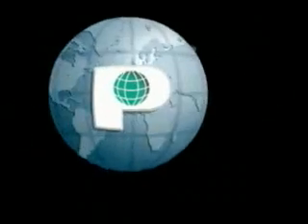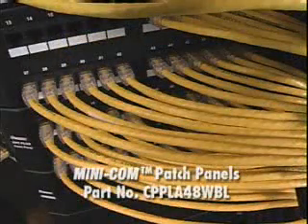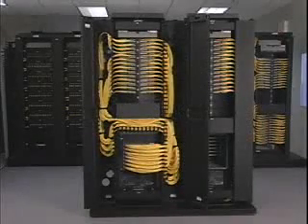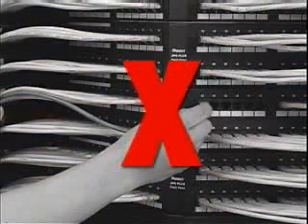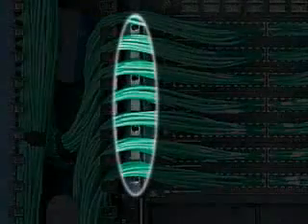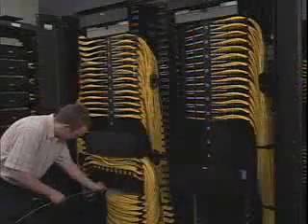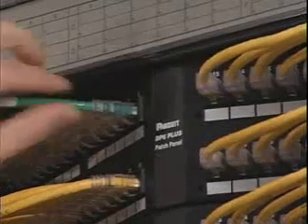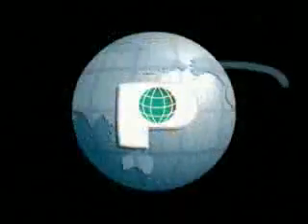Panduit PatchRunner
PANDUIT is a world leader providing high quality cable management solutions for telecommunications equipment rooms, data centers and premise wiring applications. As the demand for system performance increases, it becomes essential to protect and manage cables to maintain system reliability and scalability. PANDUIT continues to provide innovative products that create the ultimate solution for managing, protecting and showcasing your network for the lowest cost of ownership. Modular design and compatibility with all PAN-NET® products provides an aesthetically pleasing solutionand the flexibility to facilitate system upgrades now and in the future. PANDUIT provides all the options necessary to support the most demanding copper and fiber installations.